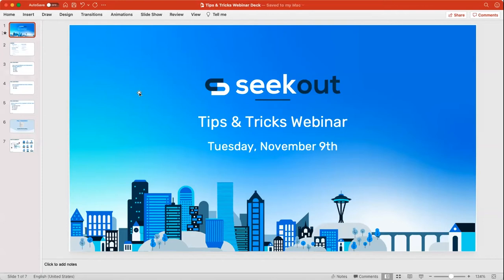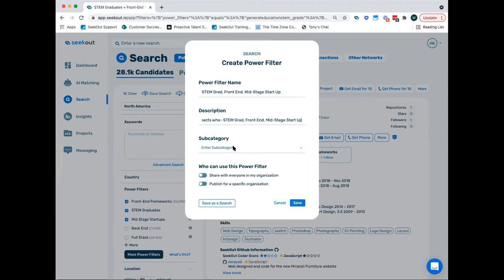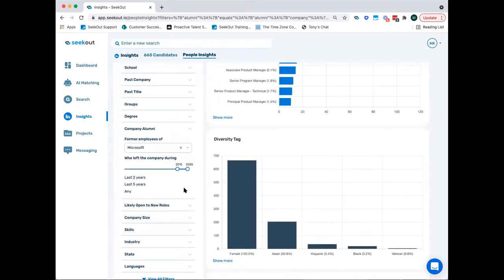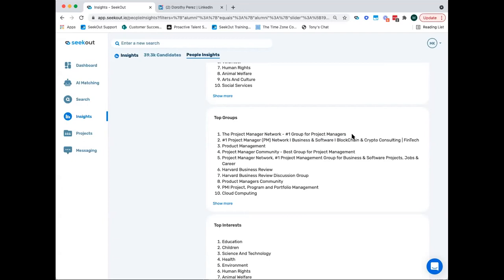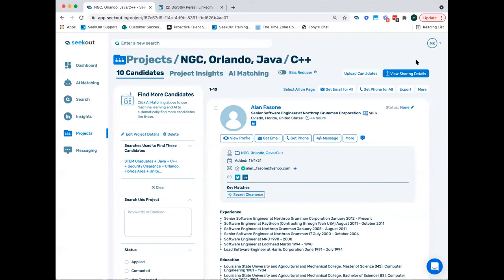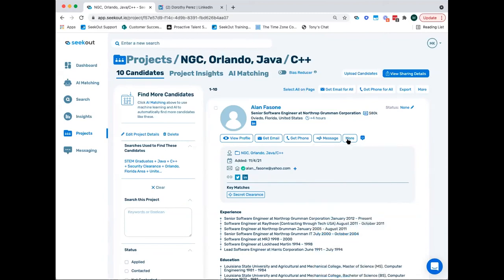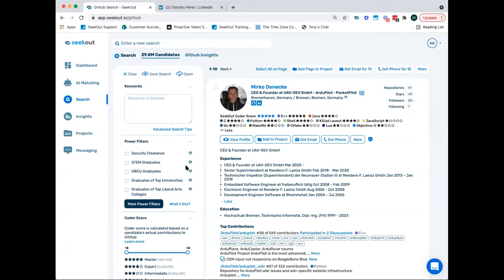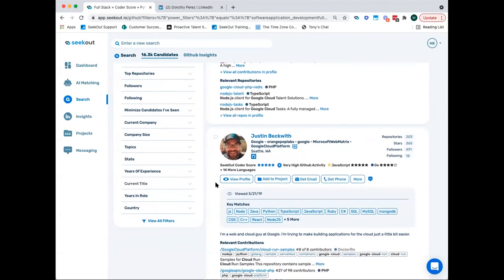Tips & Tricks | SeekOut Webinar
Learn a variety of tips and tricks to maximize your sourcing game with SeekOut. Join SeekOut's OG CSM Mike Kniefel as he shares info on power filters, sharing projects, and reviewing Github profiles.

0:00 Intro
1:30 Power Filters
8:55 People Insights
16:33 Projects
26:11 Github Profiles